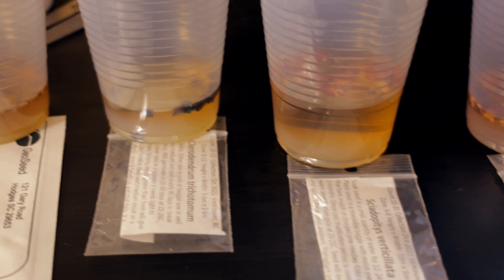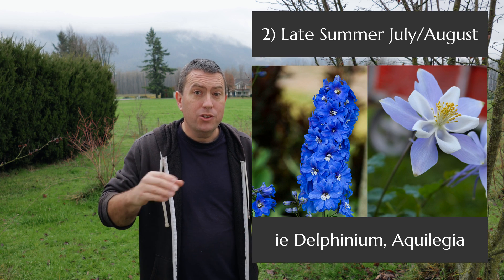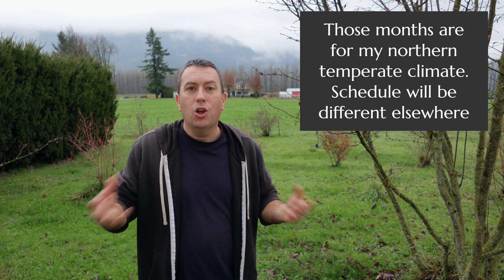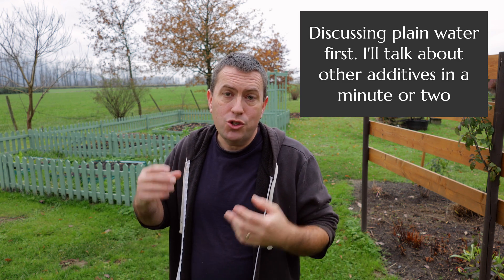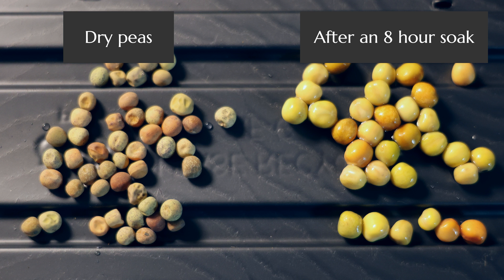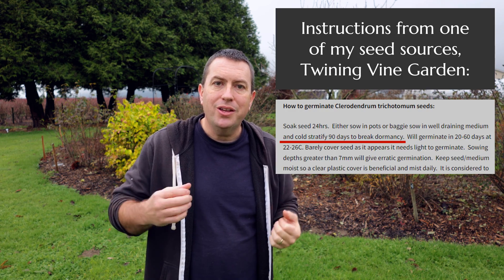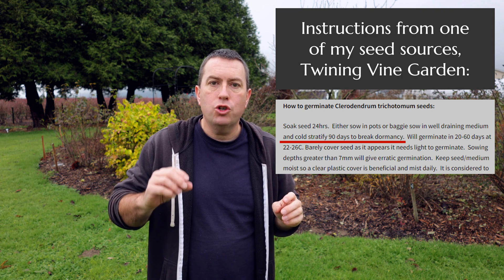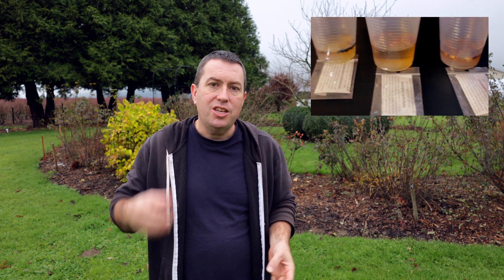Why Soak Seeds? Plain water, H2O2 & more!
Should you soak seeds before sowing? If so, how long? And should you add anything to the water? In this short video I'll discuss the pros and cons of seed soaking. I'll also go over some of the common seed treatment options to combine with a soak: hydrogen peroxide, seaweed extract, gibberellic acid and hot water treatment.